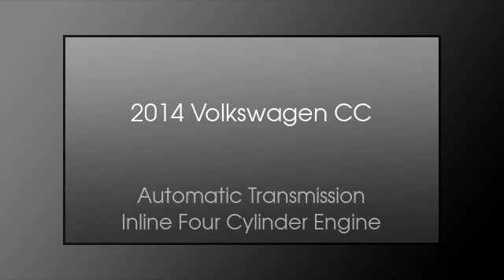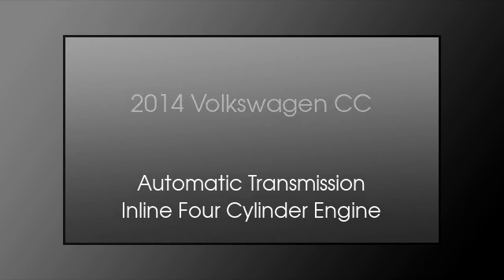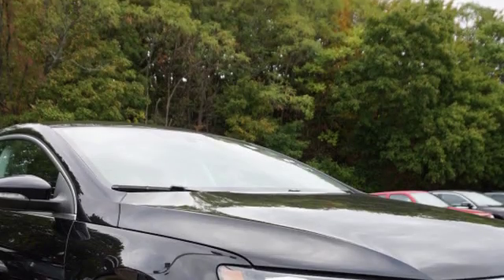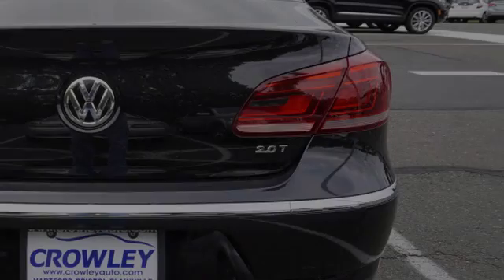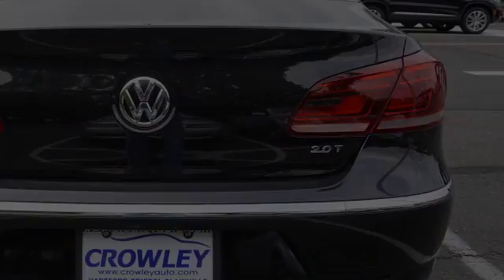2014 Volkswagen CC